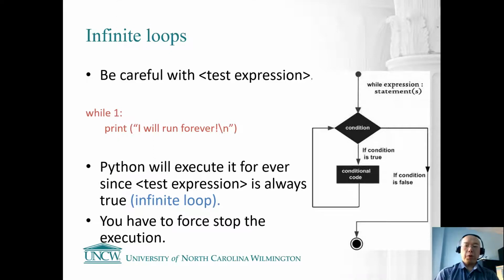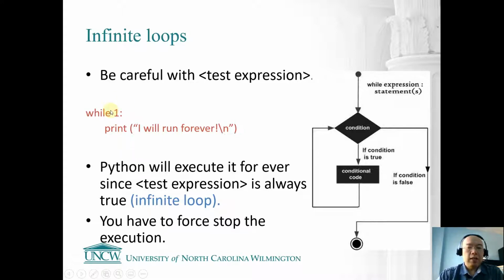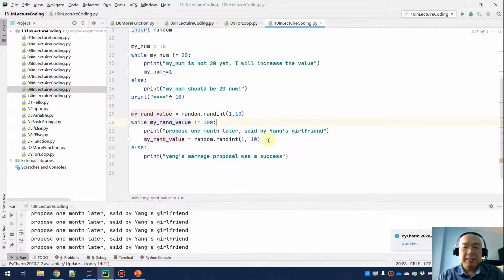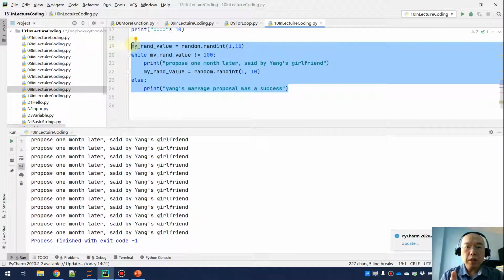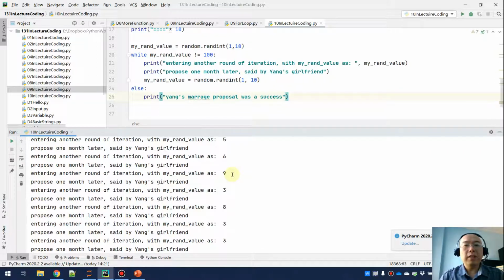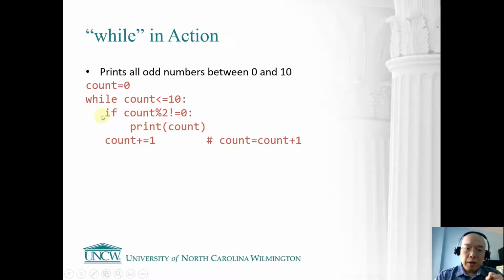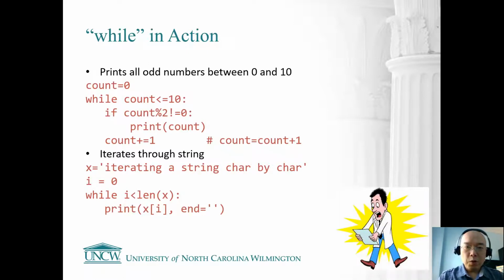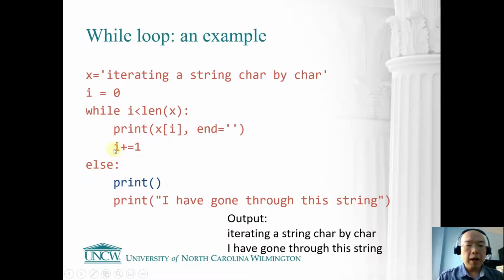10-3 Infinite loops